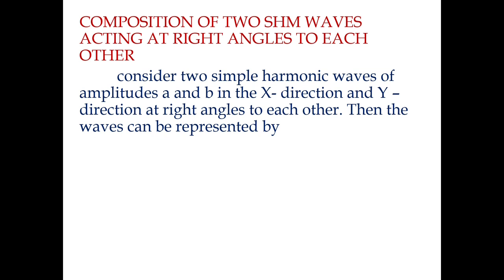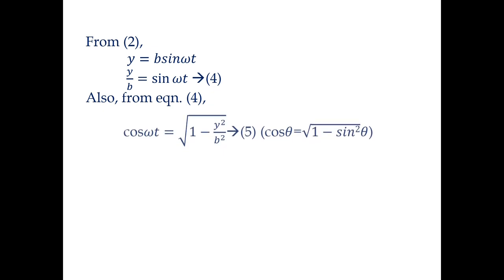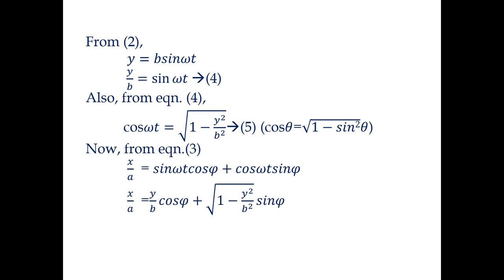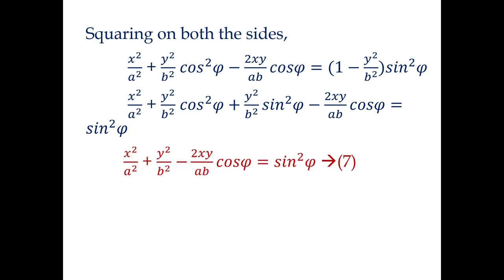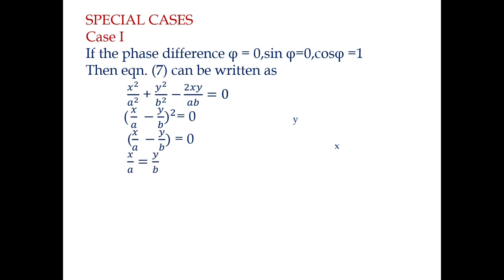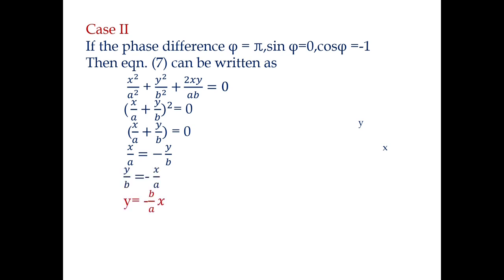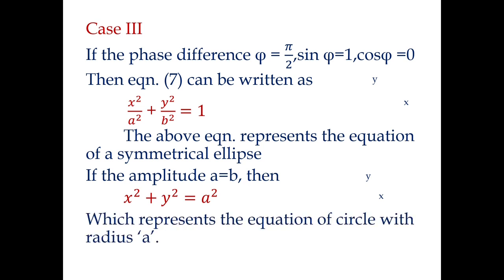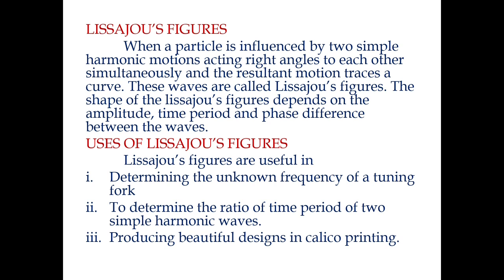Composition of two SHM waves at right angles to each other# Lissajuos figures# B. Sc Acoustics# BWC